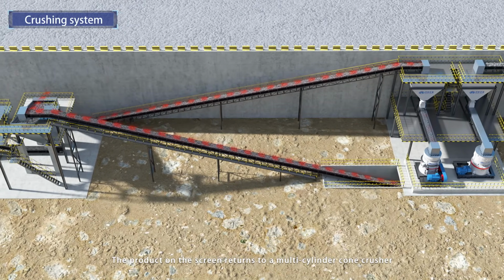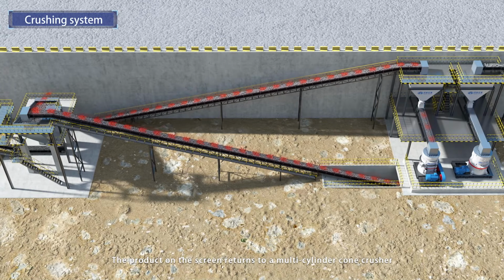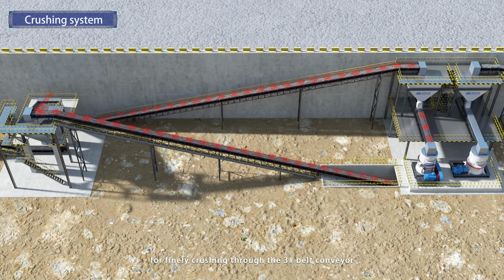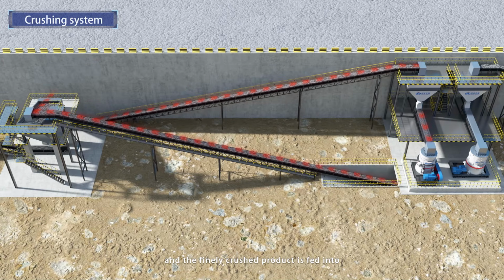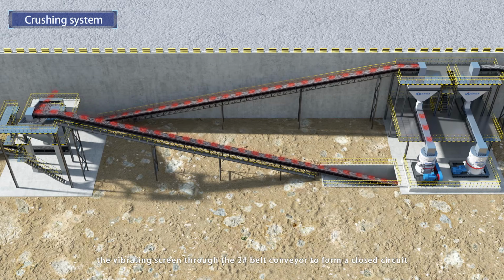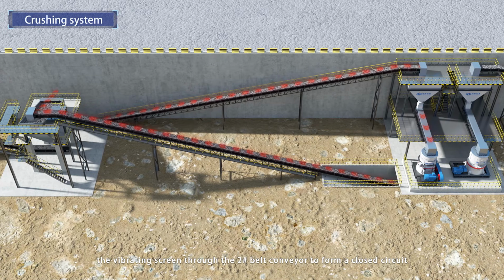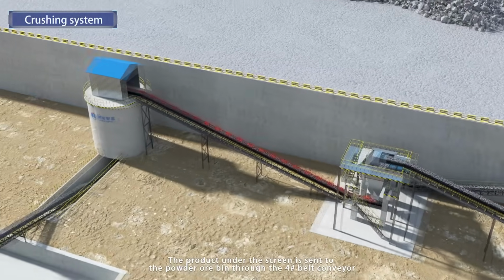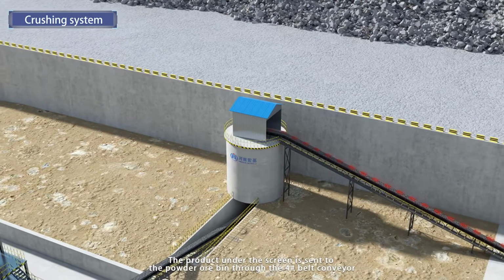Gold CIL/CIP Process